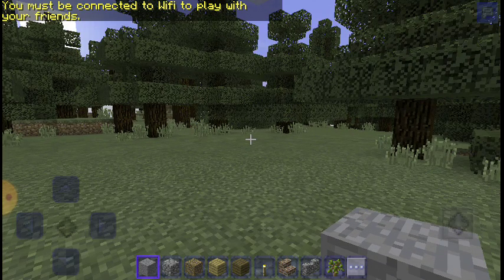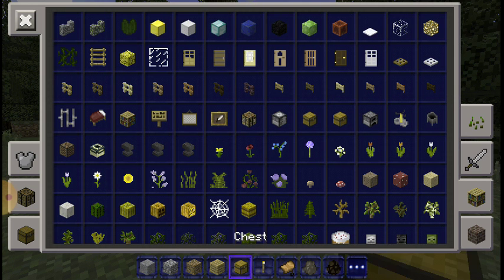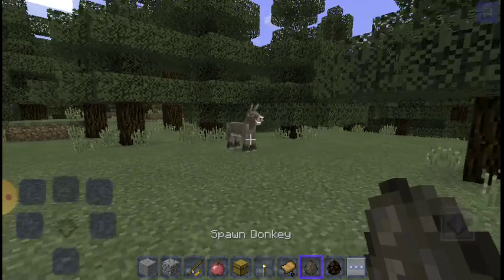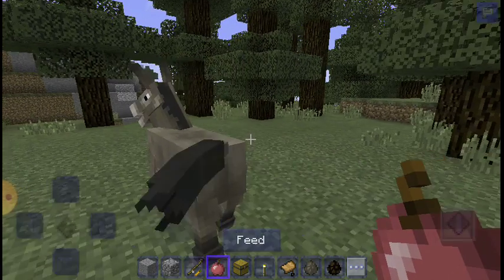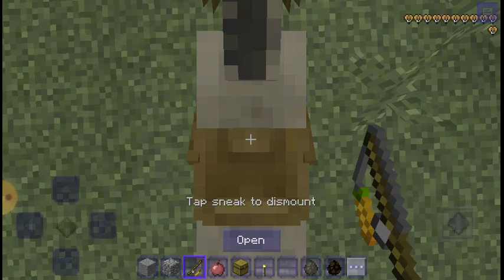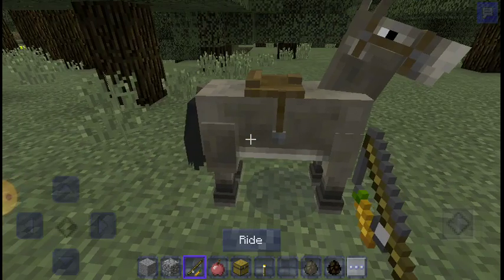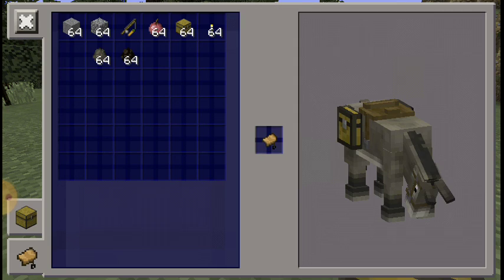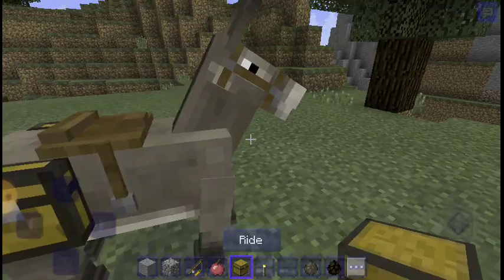how to put a chest on your donkey